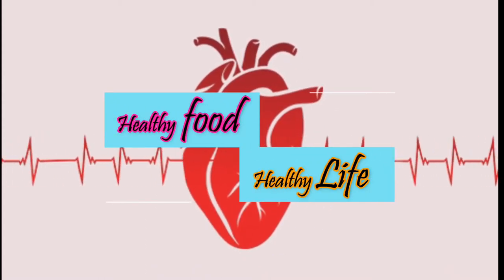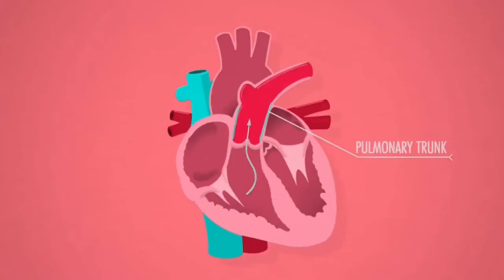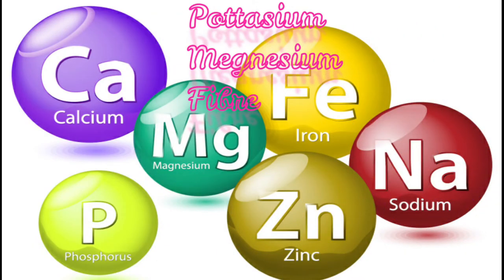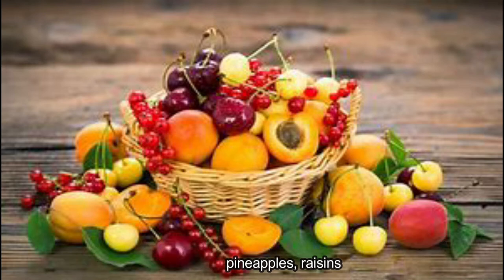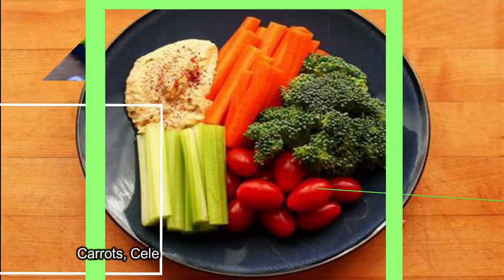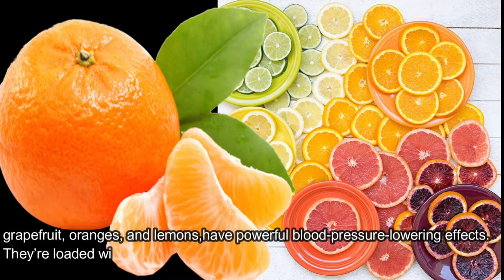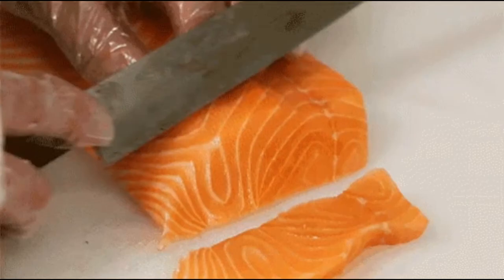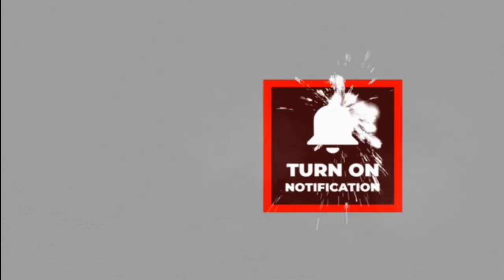Hypertension Diet: What to eat for hypertension? Foods that help to reduce High Blood Pressure.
Hypertension Diet: What to eat for hypertension? Foods That Help Lower Blood Pressure.
A healthy diet is essential for lowering blood pressure and maintaining optimal levels, and certain foods in your diet, especially those high in specific nutrients reduce your blood pressure levels.